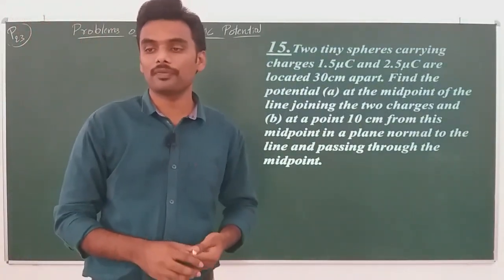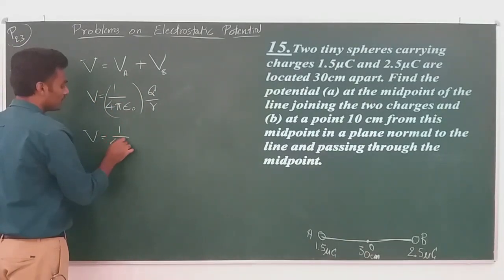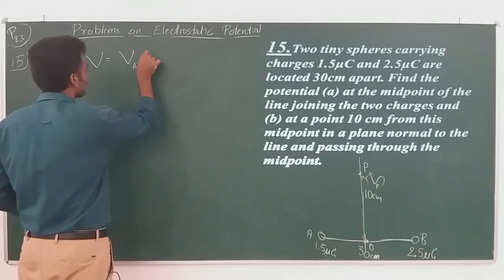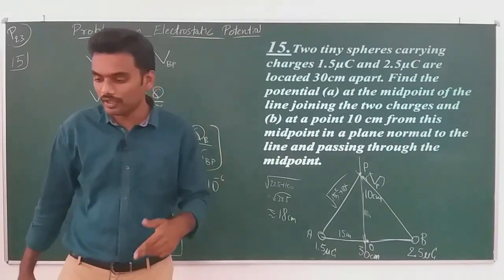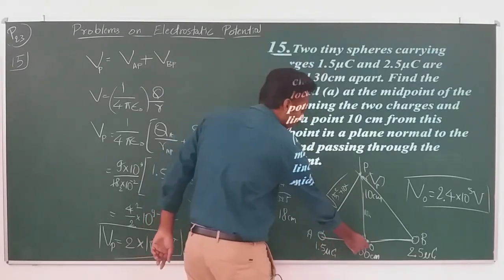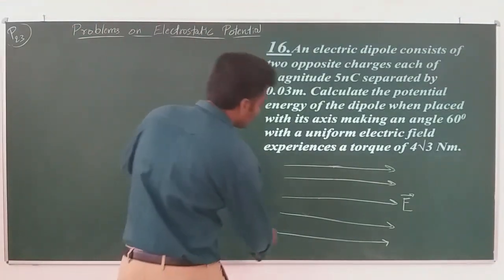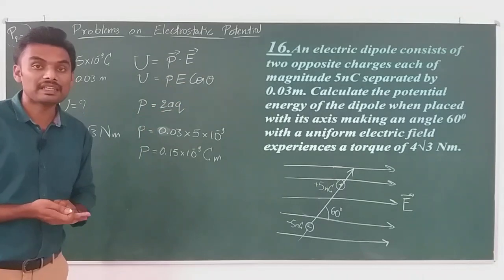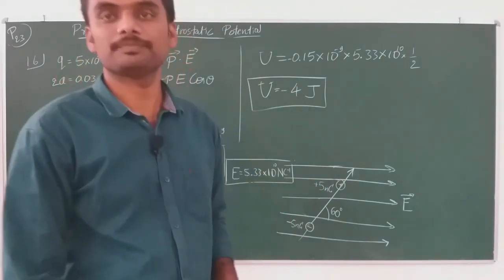P23. Problems on Electrostatic Potential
04:33 An error,
rA=rB=15cm not 30cm